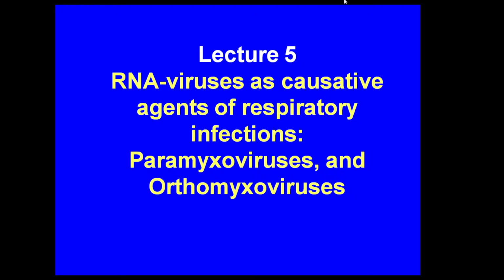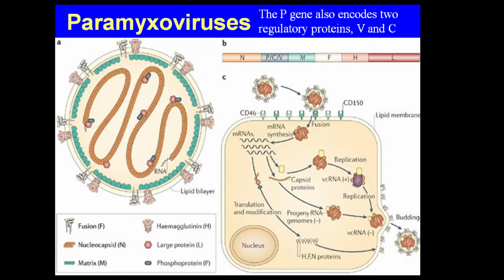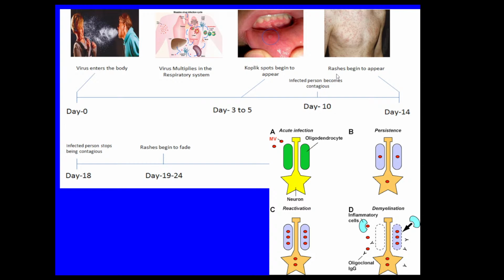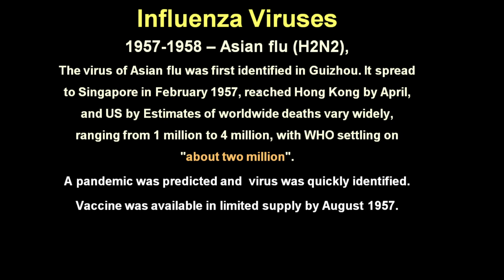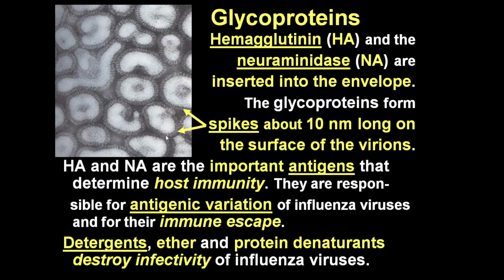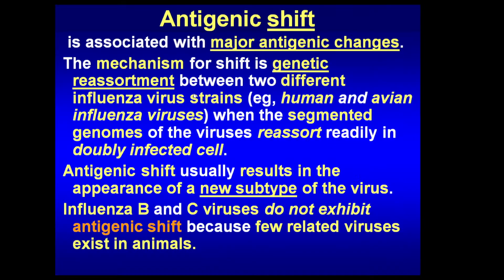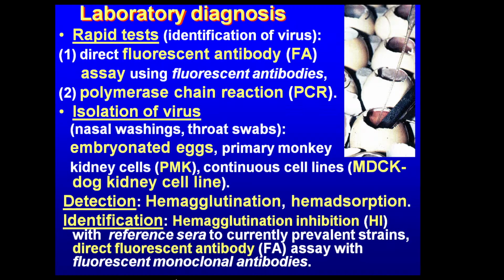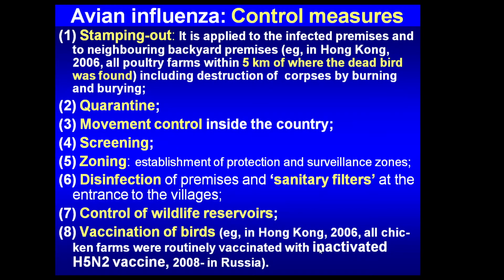9:50 RNA-viruses as causative agents of respiratory infections:Paramyxoviruses, and Orthomyxoviruses